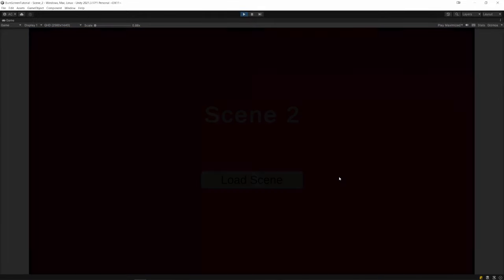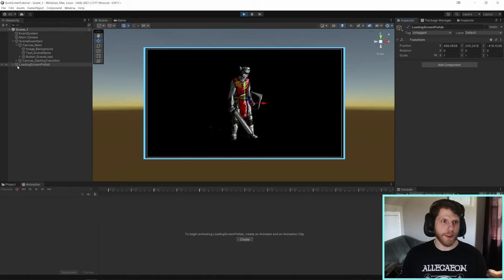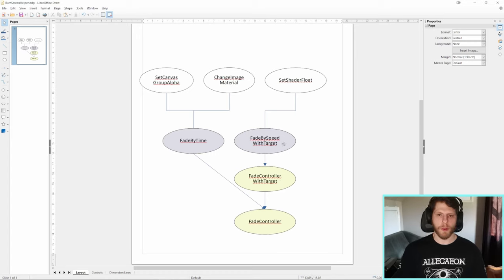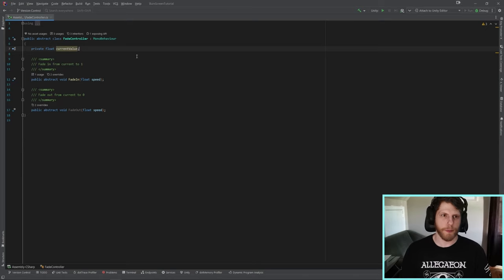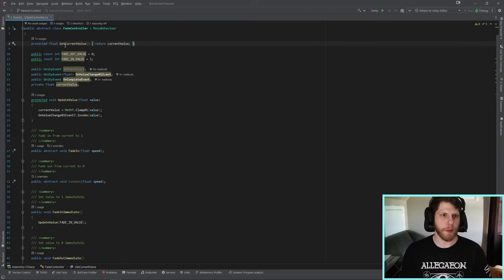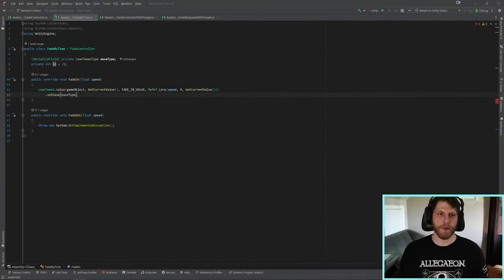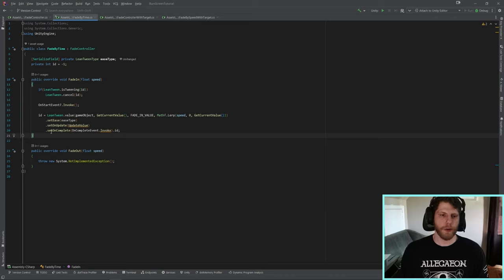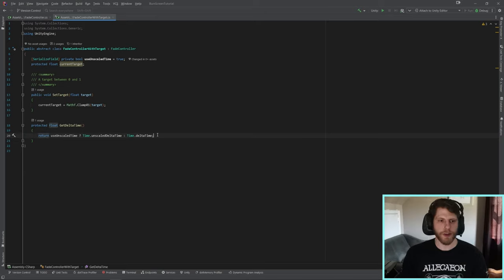Unity Burning Image Loading Screen - Tutorial REVISITED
A tutorial on creating a Burning Image Loading Screen using Event-Based Programming and the Single Responsibility Principle.

Intro 00:00
Starting Scene Rundown 00:40
Fade Scripts Rundown 01:34
FadeController.cs 02:20
FadeByTime.cs 03:54
FadeControllerWithTarget.cs  06:13
FadeBySpeedWithTarget.cs 07:01
SetCanvasGroupAlpha.cs 08:48
Setting Up The Fade In Hooks 09:09
ChangeImageMaterial.cs 09:40
Setting Up The Material Swap Hooks 09:58
SetShaderFloat.cs 10:16
Setting up the Shader Hooks 11:34
LoadSceneAsync.cs 11:47
LoadingScreenManager.cs 14:15
Setting Up Remaining Components 17:19
Closing Thoughts 18:02